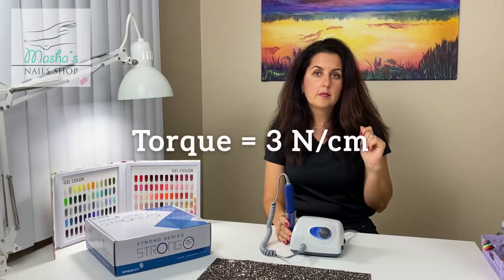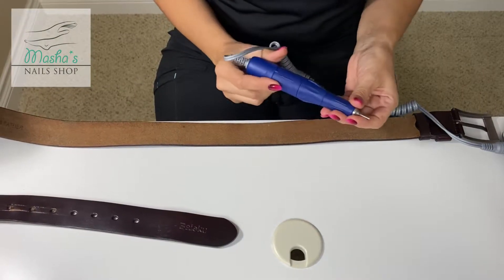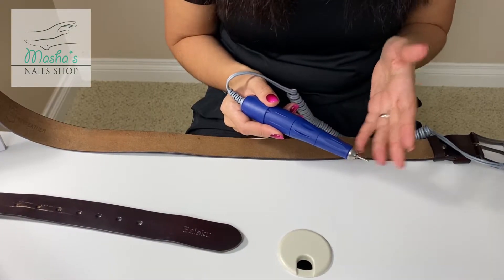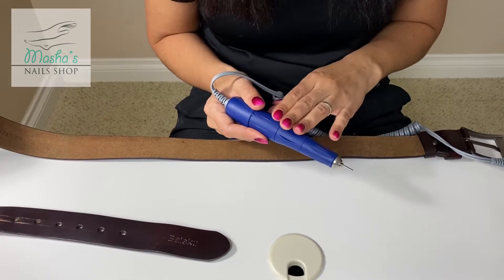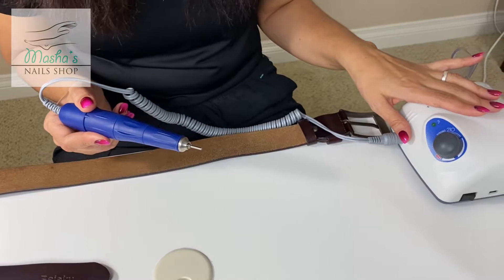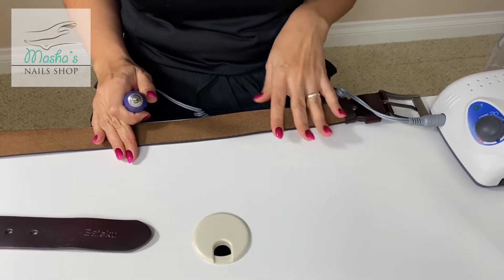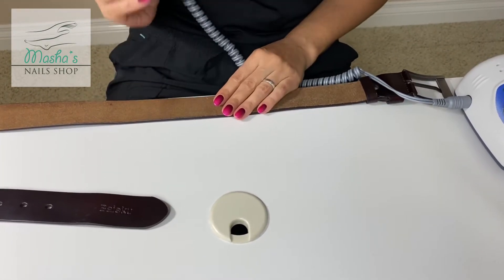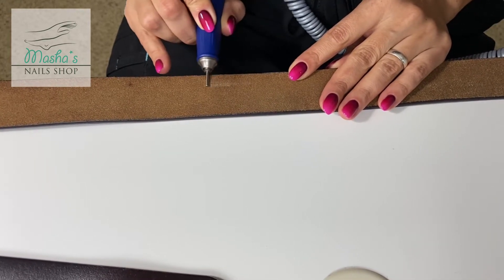🇺🇸 Torque of Strong 210/105L nail drill. What does it mean?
Torque of Strong 210/105L = 3 Ncm. In this video, I will tell you and clearly show you what Torque is and also explain why it is so important for professional manicure and pedicure.

If you would like to buy the Strong 210/105L in the US, visit our

To buy the Strong 105L handpiece in the US, visit our

To buy the Strong 120 handpiece in the US, visit our

Main advantages:
- Torque = 3 Ncm
- Pedal for foot operation
- Forward/Reverse switch
- Low noise
- Vibration-free handpiece
- 1-year manufacturer’s warranty